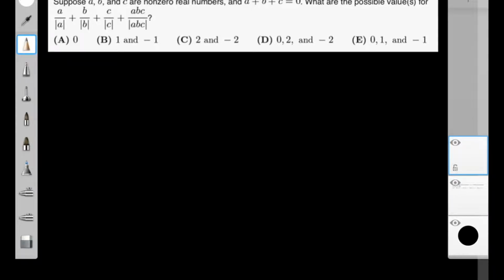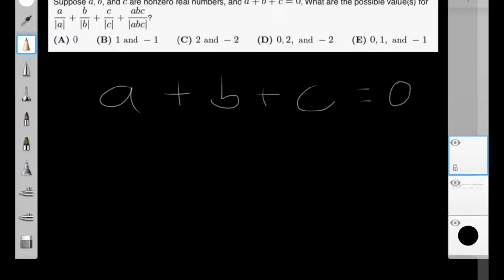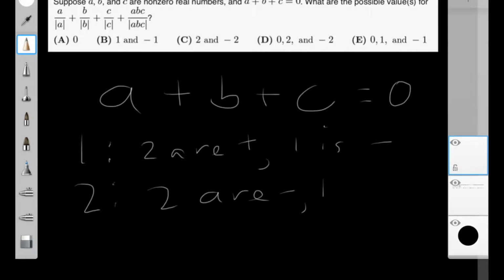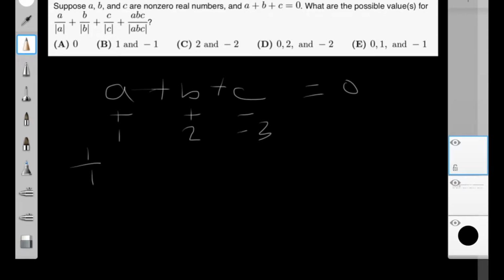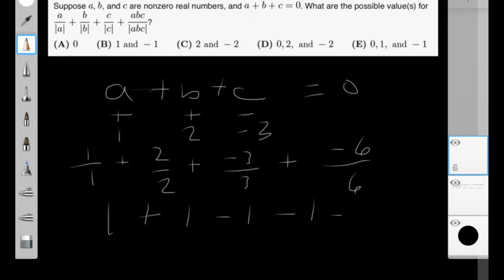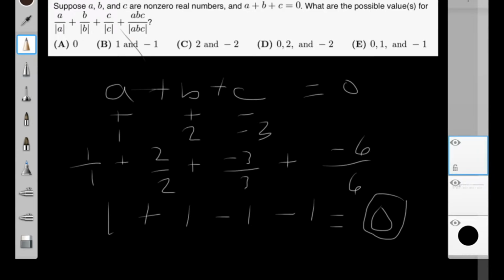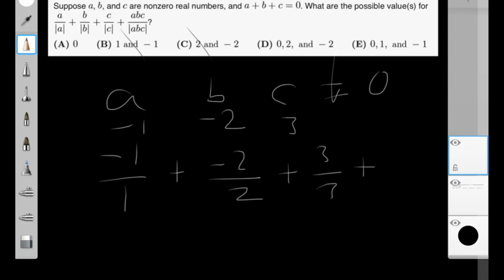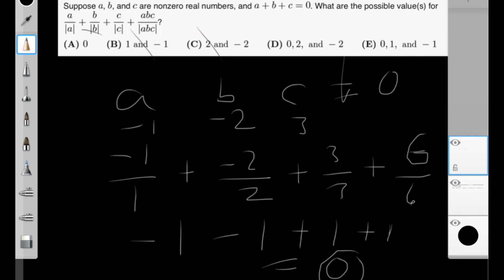#21 AMC 8 2017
Solving Problem 21 in the 2017 AMC 8!

Images taken from AoPS